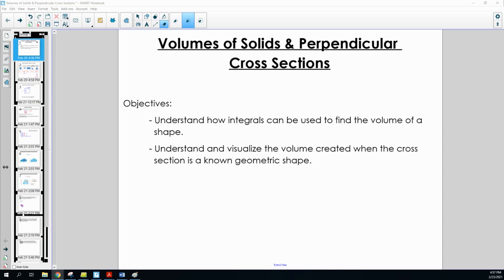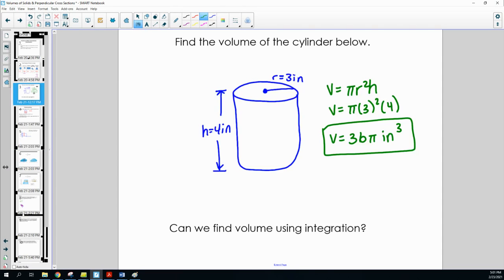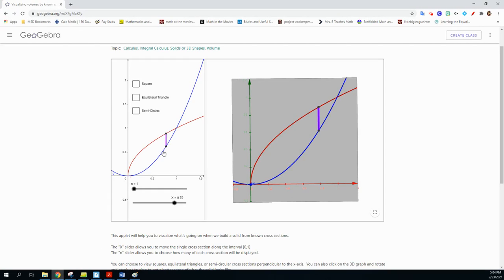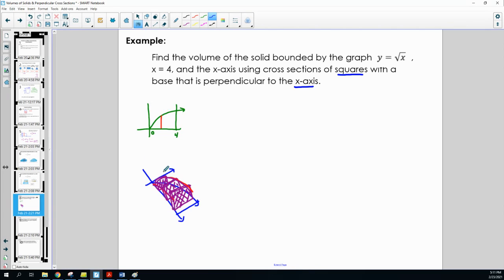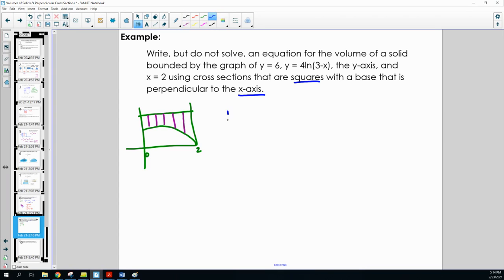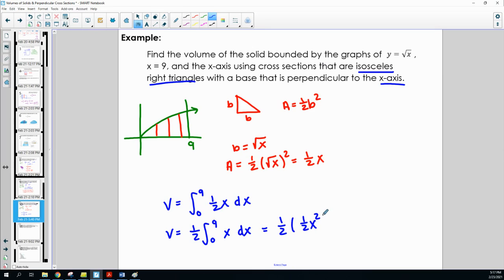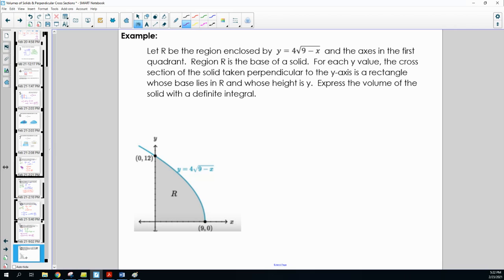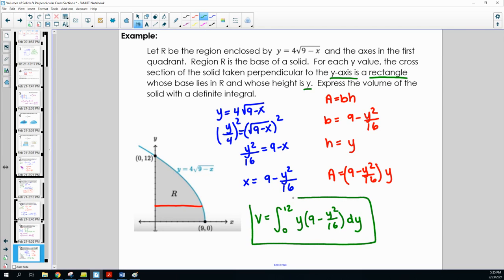Volumes of Solids & Perpendicular Cross Sections